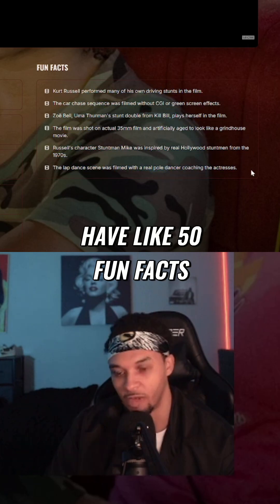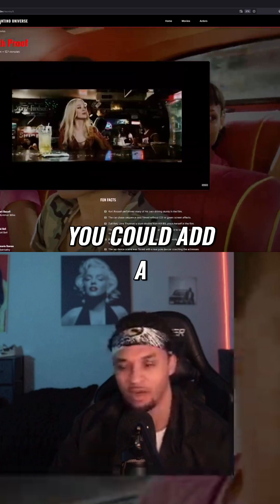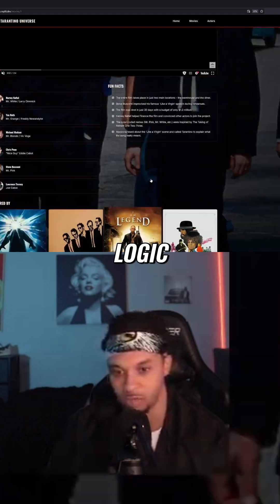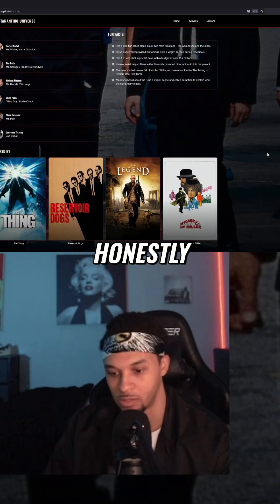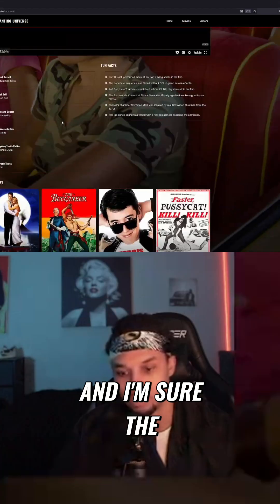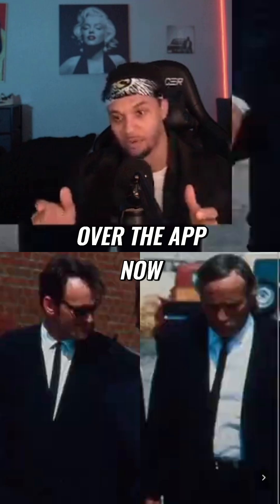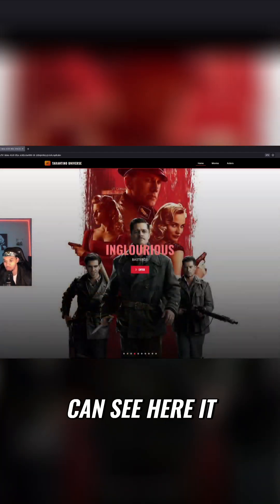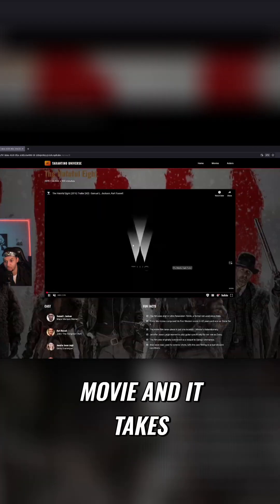I Built a Tarantino Movie App in ONE DAY!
I built a Tarantino Movie App with no code in one day using replit